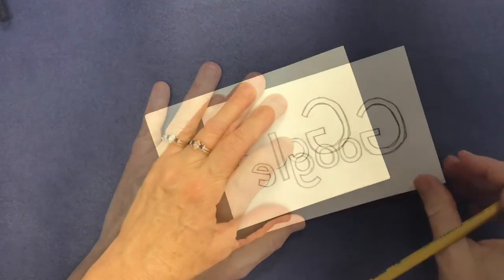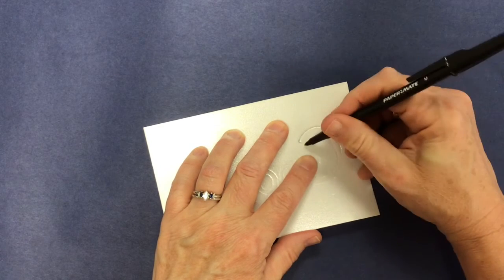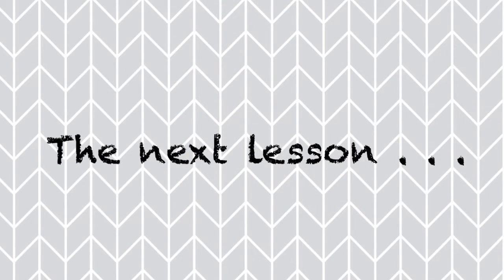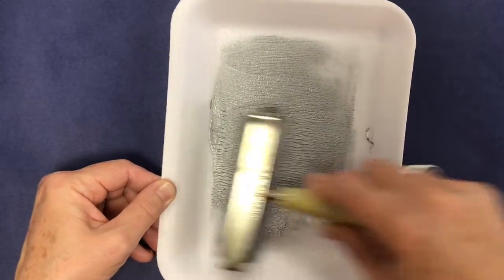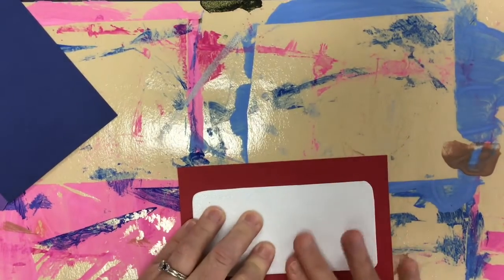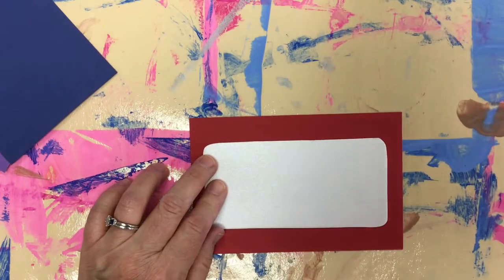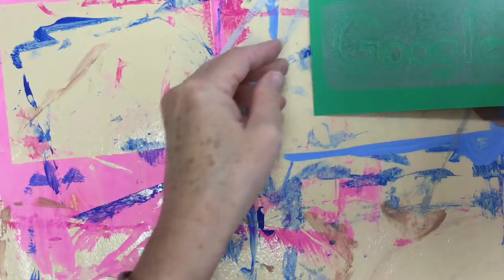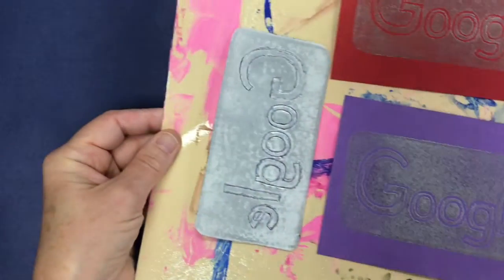Pop Art Printmaking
Printmaking inspired by Andy Warhol, used with 5th grade